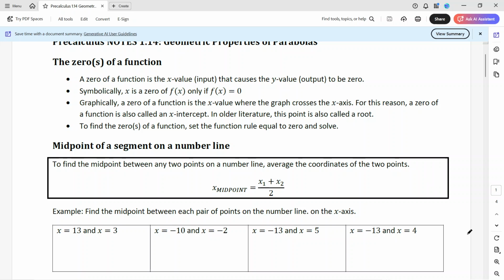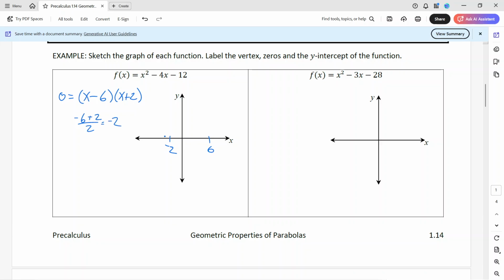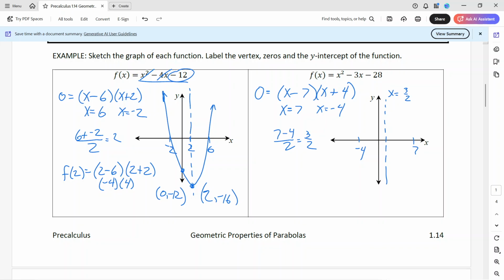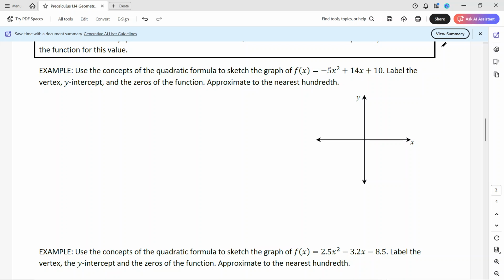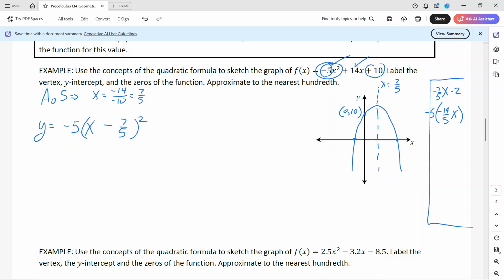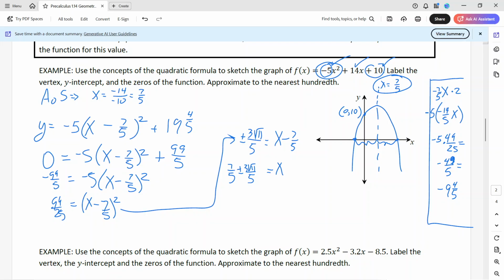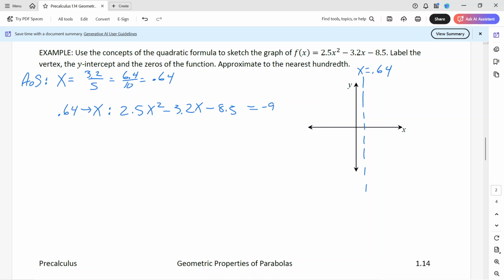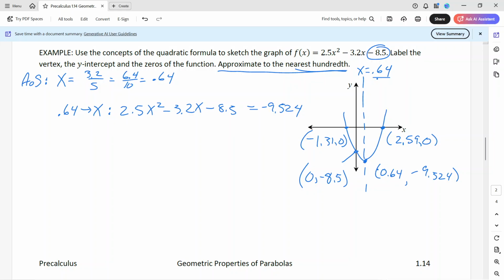Precalculus 1 14 Geometric Properties of a Parabola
Using the axis of symmetry and/or the roots of a parabola to sketch the graph of a quadratic function